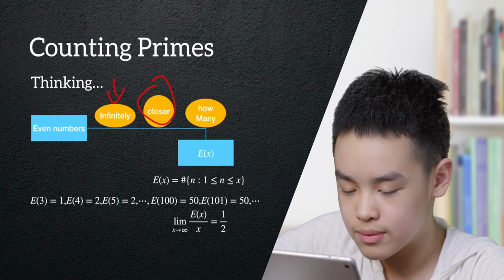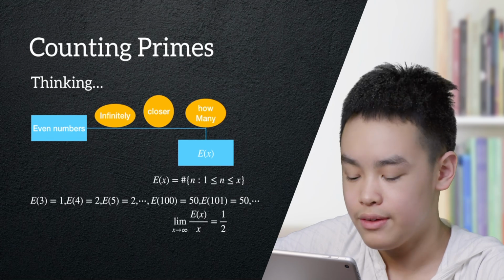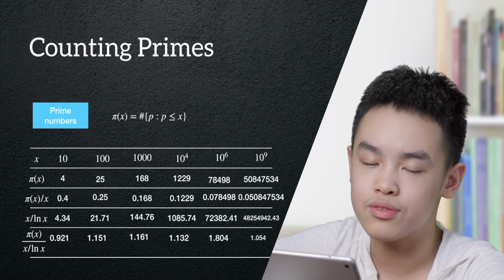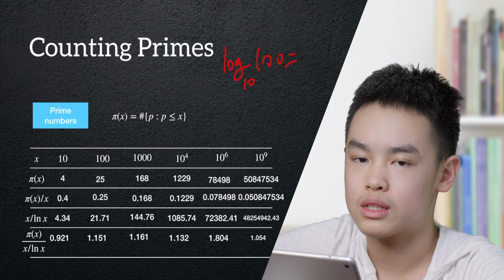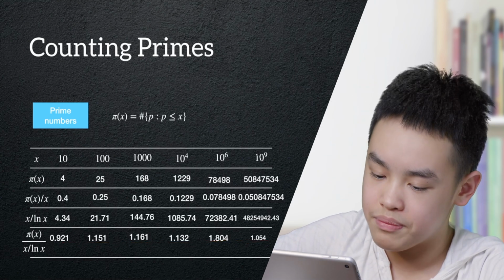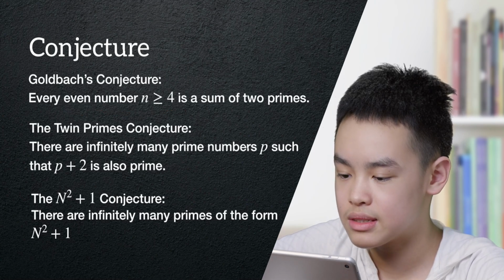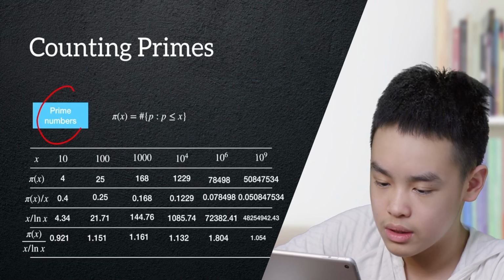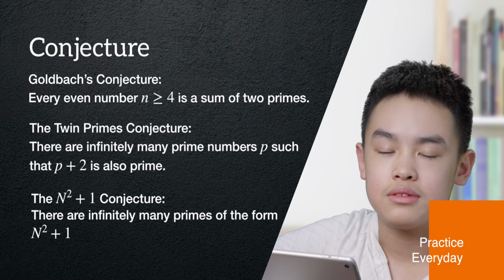A Friendly Introduction Number Theory: Counting Primes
A Friendly Introduction Number Theory Chapter 13: Counting Primes